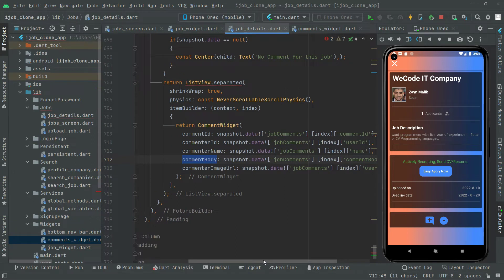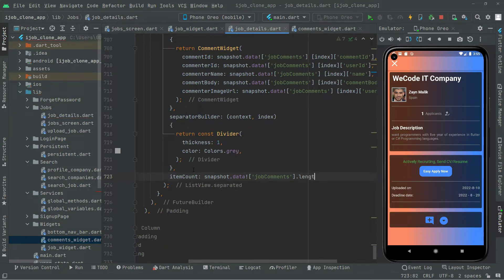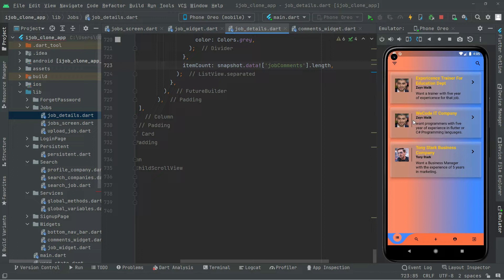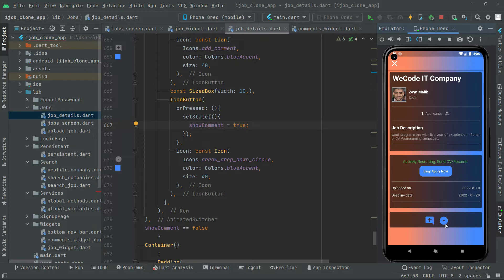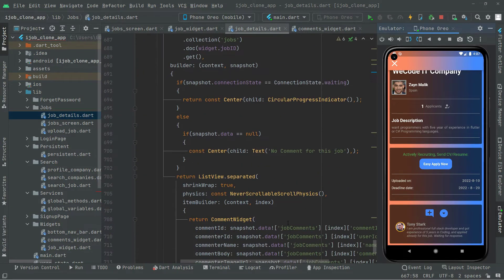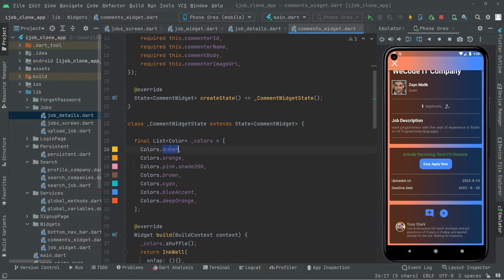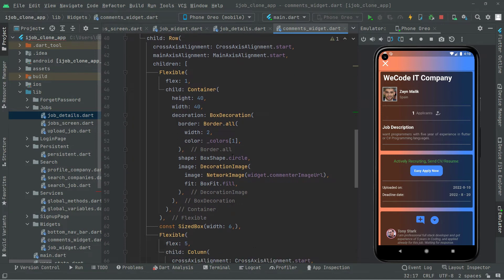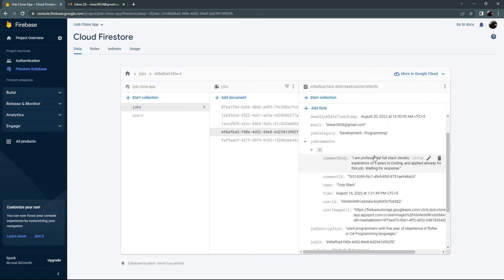Flutter Store Data & Retrieve Data from Firebase Tutorial | Linkedin & Fiverr Clone App Development